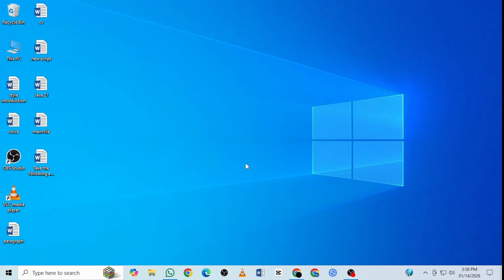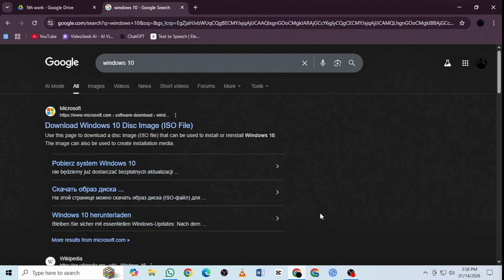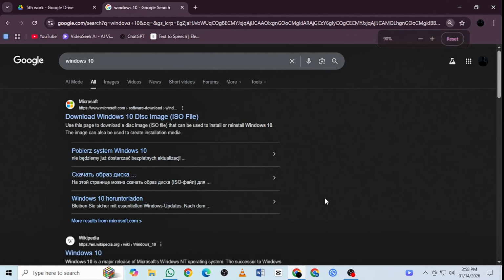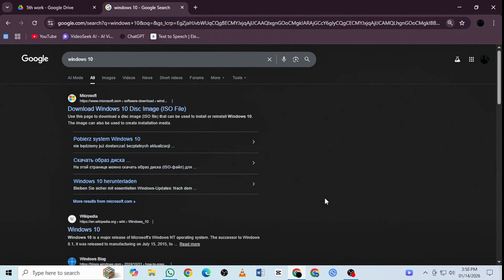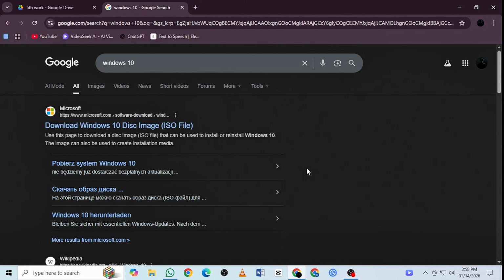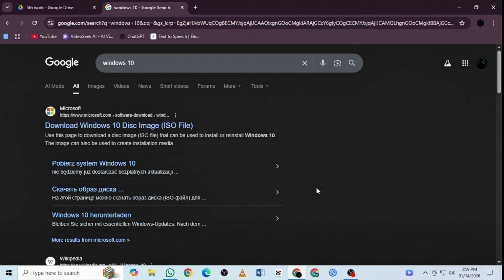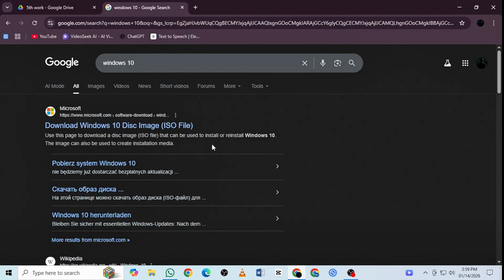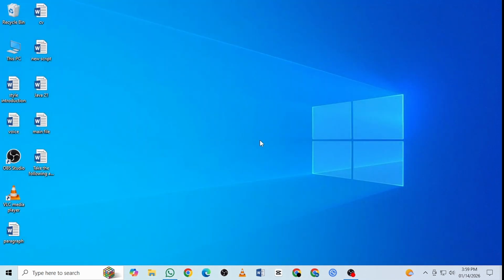How to Zoom Out on Windows 10 Desktop – (2026) Step By Step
Learn How to Zoom Out on Windows 10 Desktop by using display scaling settings, keyboard shortcuts, or the Magnifier tool to reduce screen size and fit more content.